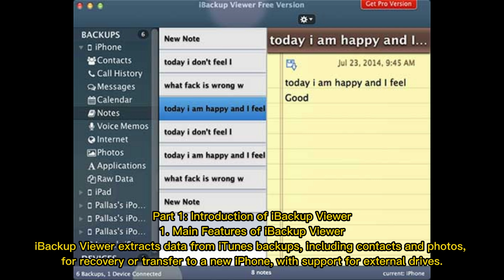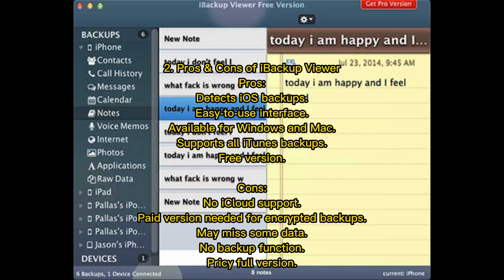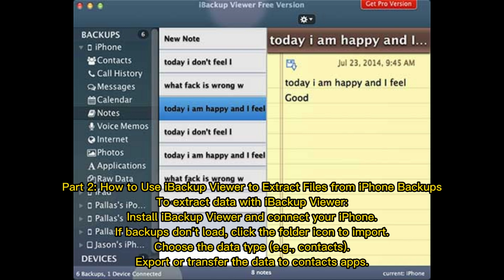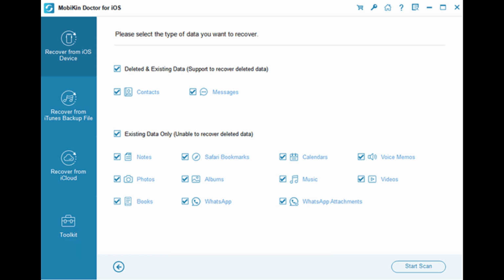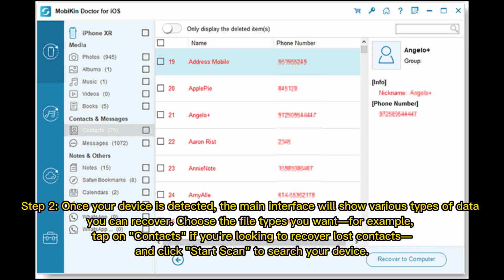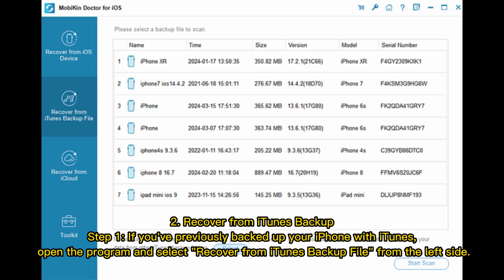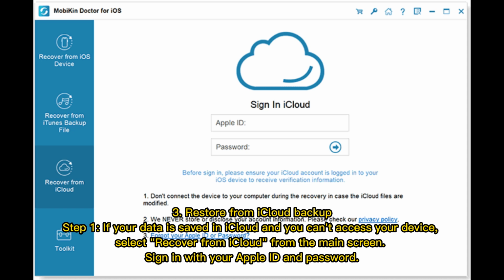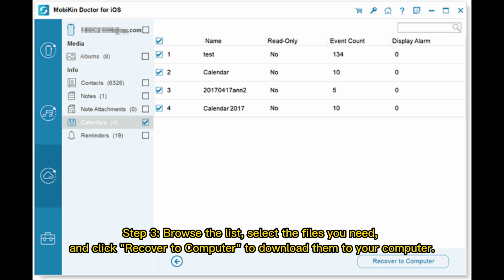iBackup Viewer Review & Alternative 2026: Is It Worth Your Money?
How to use iBackup Viewer to extract data from iPhone, iPad, or iPod? Are there better alternatives? Check out the ultimate review for iBackup Viewer here.

00:00 Start
00:23 Part 1: Introduction of iBackup Viewer
01:20 Part 2: How to Use iBackup Viewer to Extract Files from iPhone Backups
01:42 Part 3: Best iBackup Viewer Alternative